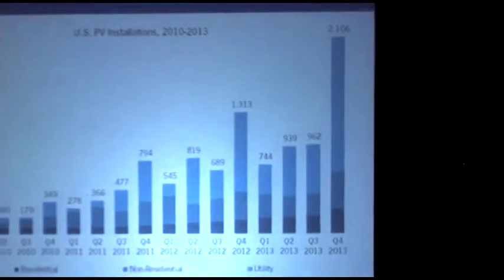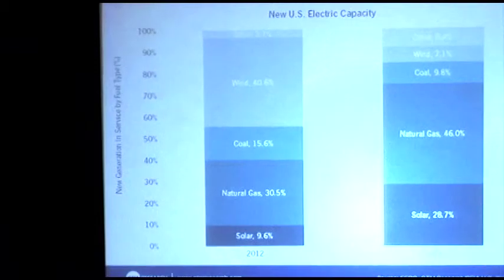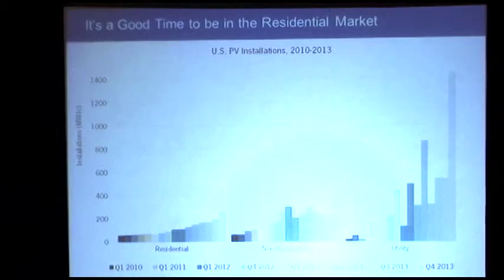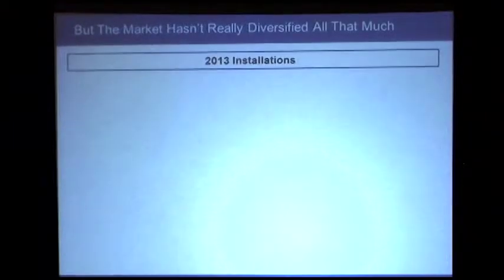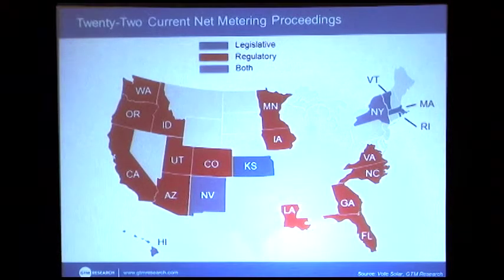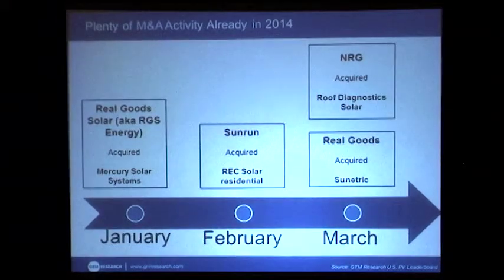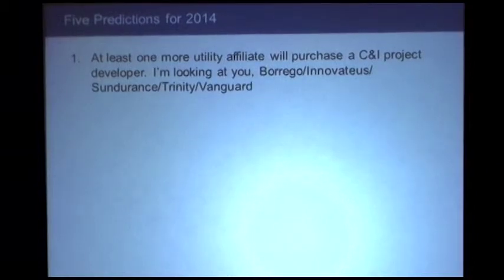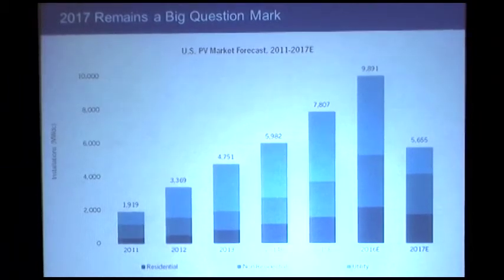Solar Summit 2014: GTM Research: U.S. PV Market Trends and Highlights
Shayle Kann, Senior Vice President, GTM Research